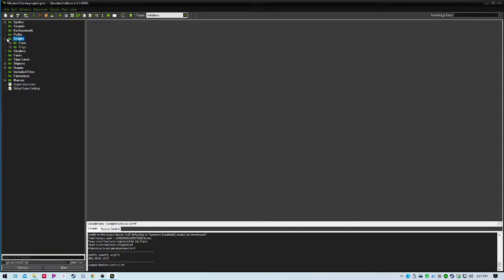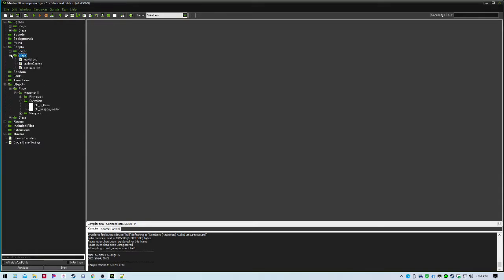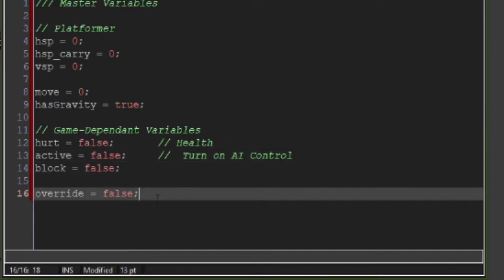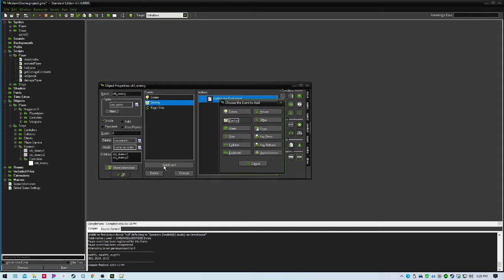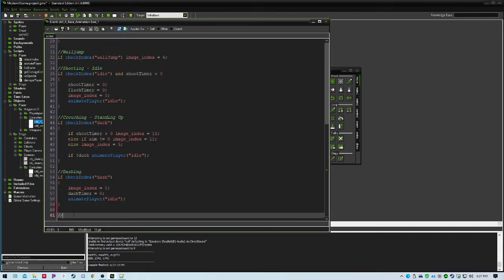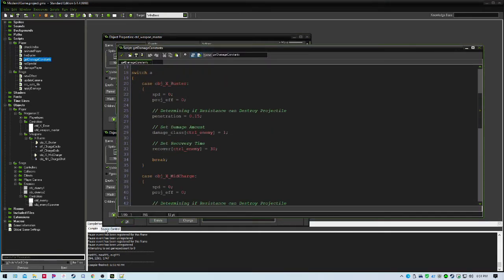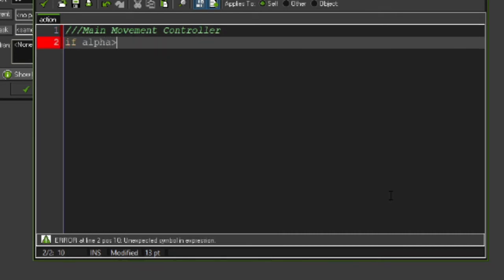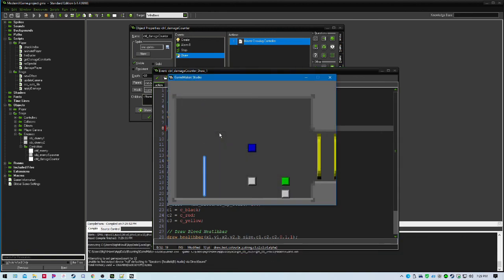Let's Code: Megaman X Platformer || Part 12: Introduction to Enemies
Looks vague at first, but the reality is in this episode, we will be using these enemy controllers to define enemies in the future. Today we are continuing from the last part and determining how we can apply damage to both the player, and the enemies we face in the future.

A link to download this build after completing this tutorial to compare your work if necessary:

This video was recorded with OBS Broadcasting Studio, and edited in Lightworks. All of this software is free to download at your own risk.